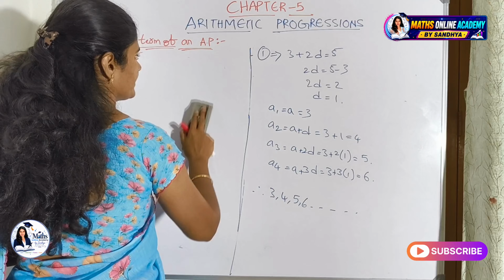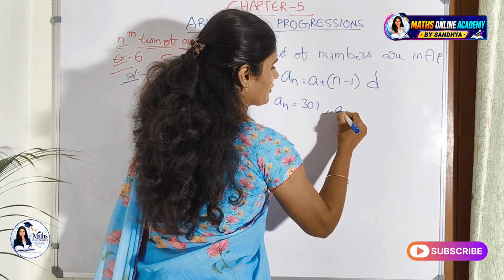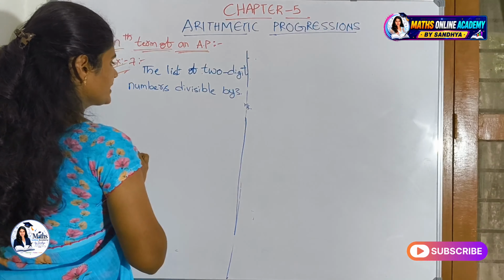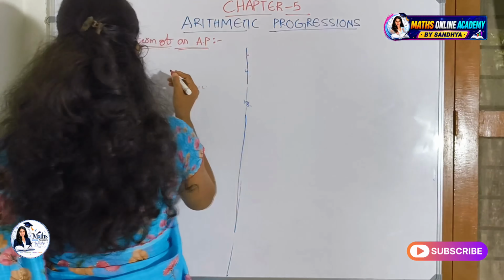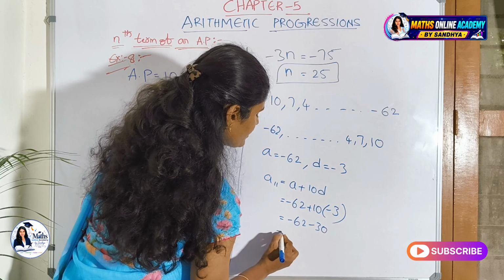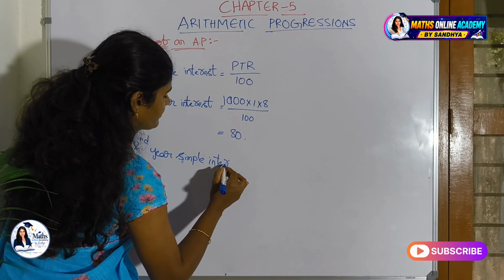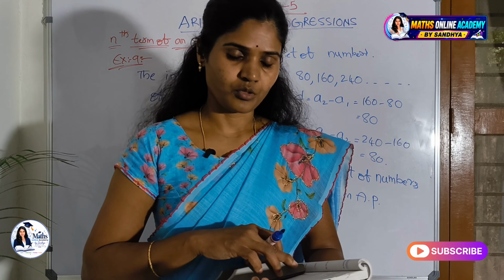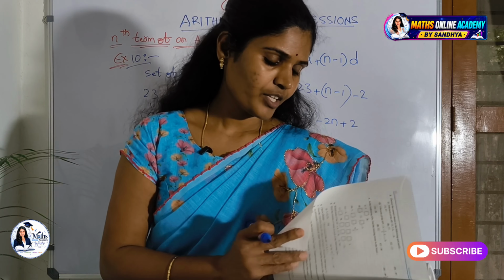Class 10 Maths | Chapter 5 | Arithmetic Progressions | Examples 6, 7, 8 & 9 | Part-4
Welcome to Maths Online Academy by Sandhya! 🎓
In this video, we solve Examples 6, 7, 8 & 9 from Chapter 5 – Arithmetic Progressions with clear, step-by-step explanations.
📚 In This Video:
✅ Example 6 – Complete Solution
✅ Example 7 – Complete Solution
✅ Example 8 – Complete Solution
✅ Example 9 – Complete Solution
✅ Applying the Nth Term Formula: aₙ = a + (n − 1)d
✅ Easy Tricks for Faster Problem Solving
✅ Important Board Exam Tips
This lesson is specially designed for Class 10 SSC, CBSE, Telangana, and Andhra Pradesh Board students.
🎯 After watching this video, you will be able to:
Use the nth term formula confidently.
Solve Arithmetic Progression problems accurately.
Improve your speed and accuracy in board exams.
👍 If this video helps you:
📌 Next Video: Chapter 5 – Exercise 5.2 (Part-1)